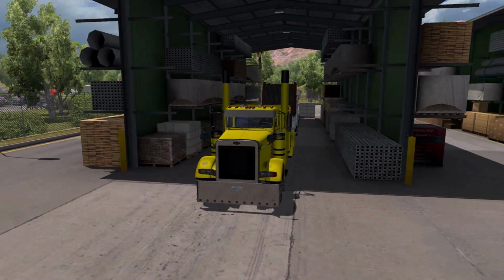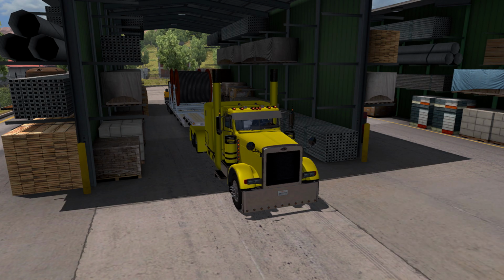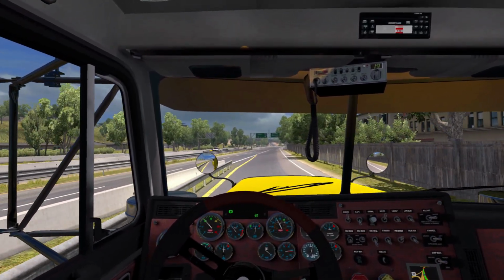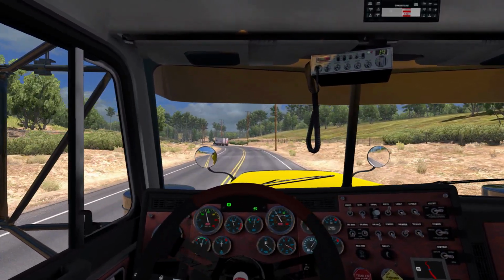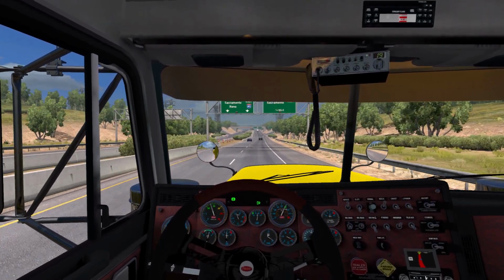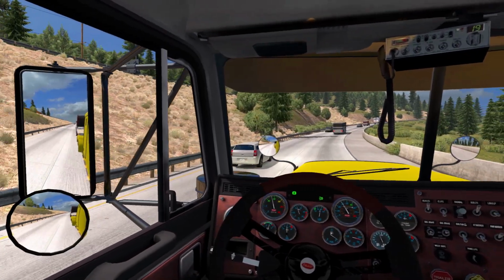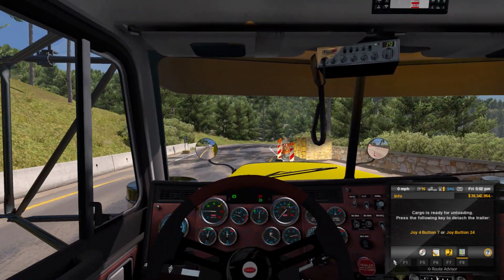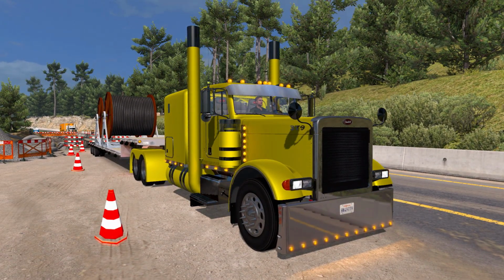American Truck Simulator / Beta 1.28 - Peterbilt 379/Lode King Drop Deck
Rollin with the 379 today with yet another Lode King trailer in tow heading over to Truckee.

Concurrent Mods:(Always active in every video)

PC specs:

Corsair Hydro Series H110 CPU water cooler
MSI Gaming X99A Gaming Pro Carbon Motherboard
EVGA 1000w Supernova power supply
2 - Samsung 850 EVO 500GB SSD
EVGA GeForce GTX 980 Ti Hybrid
CORSAIR Vengeance LED 32GB (4x8gb) DDR4 3000 SDRAM
WD Black 1TB HDD
WD Black 5TB HDD
Corsair Carbide Series Air 540 Case
ASUS ROG PG278Q Swift Nvidia G-Sync Gaming Monitor